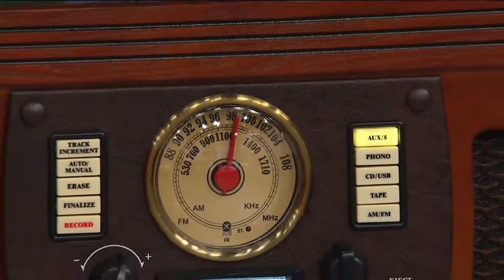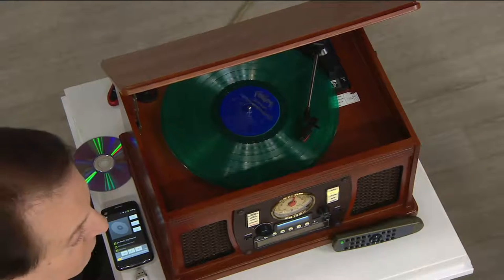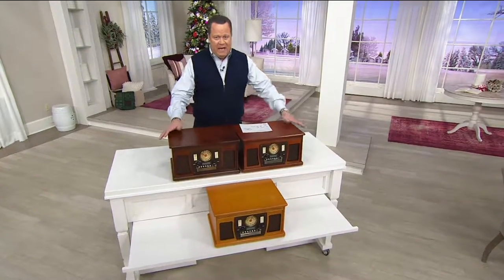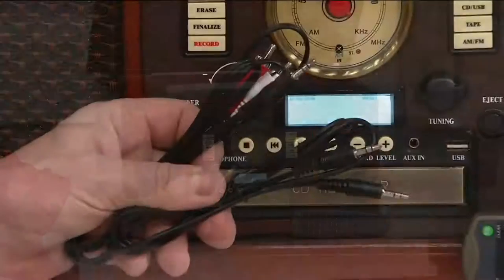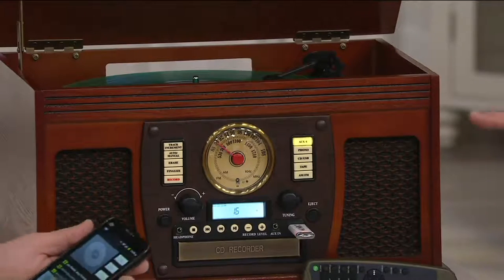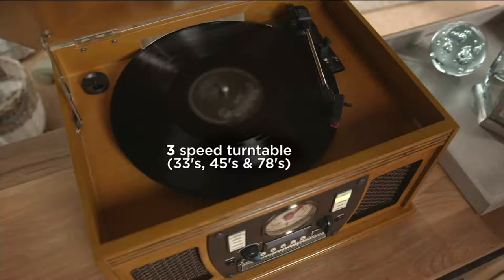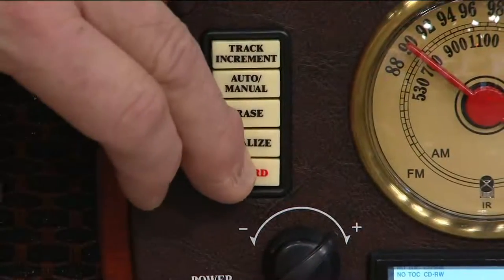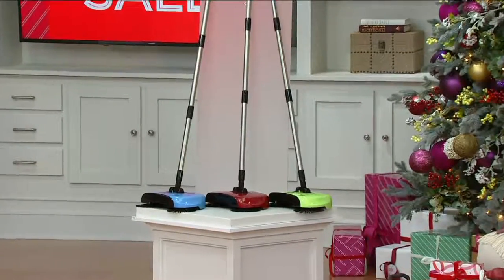Aviator Recordable 8-in-1 Wooden Music Center with Bluetooth on QVC